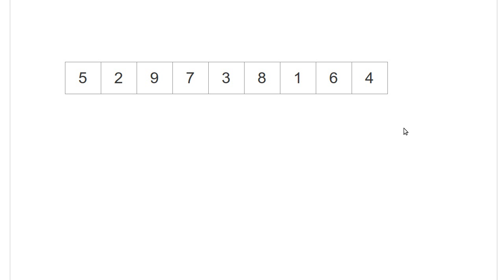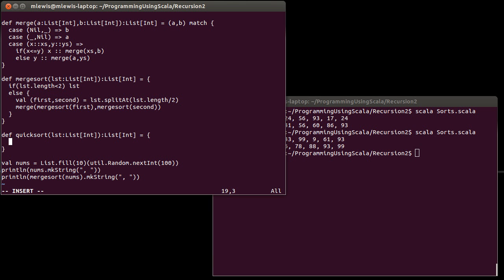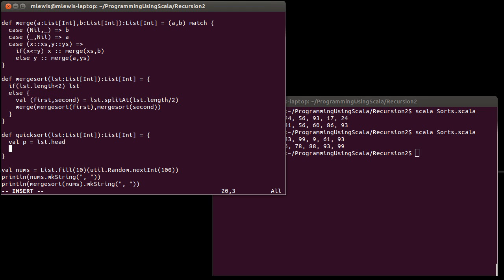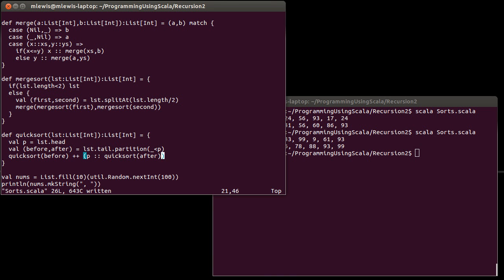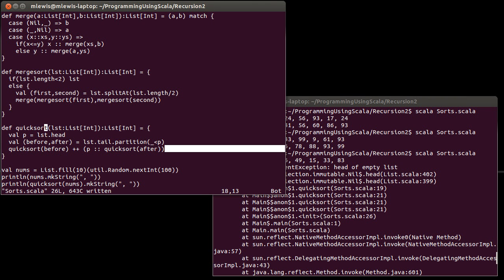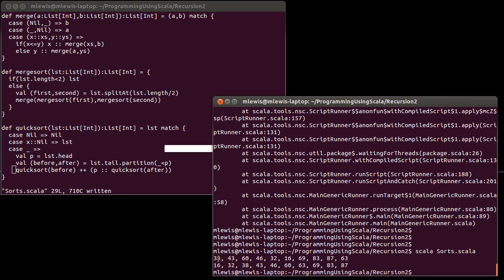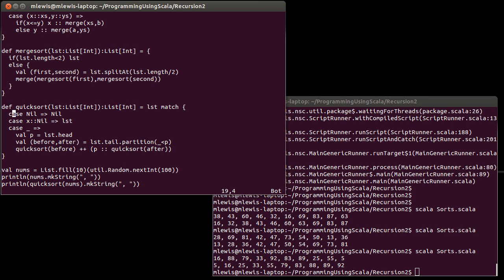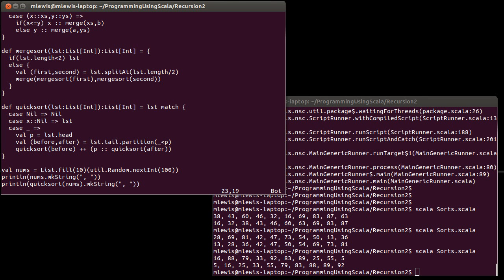Quicksort (using Scala)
This video runs through a description of quicksort, then shows a basic implementation for sorting lists.